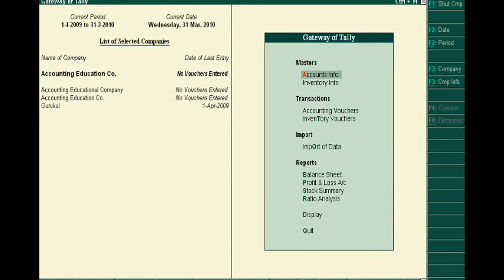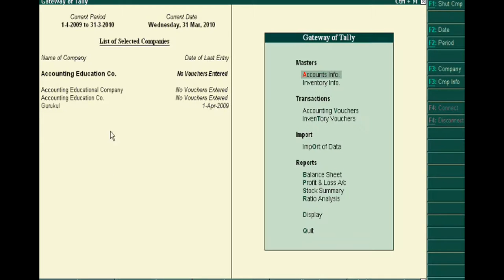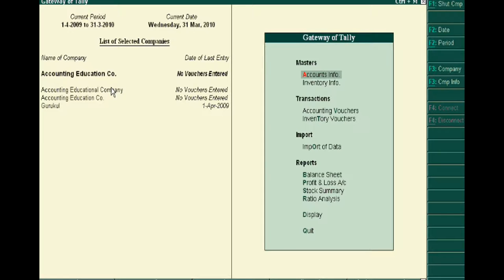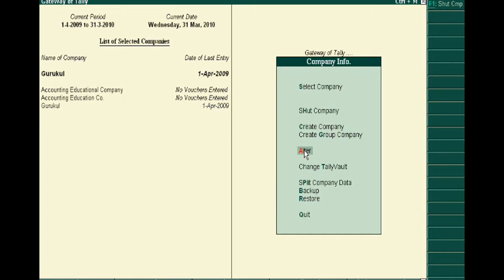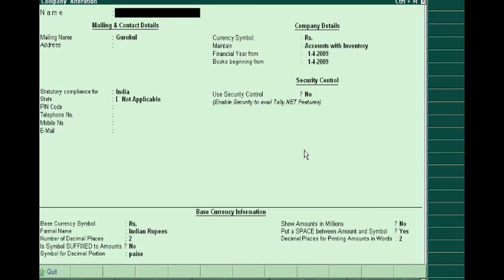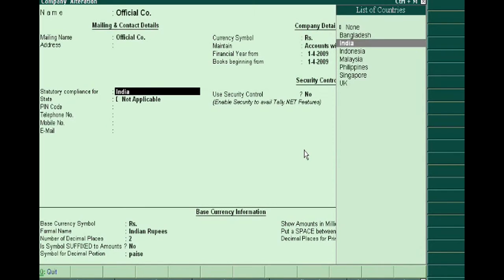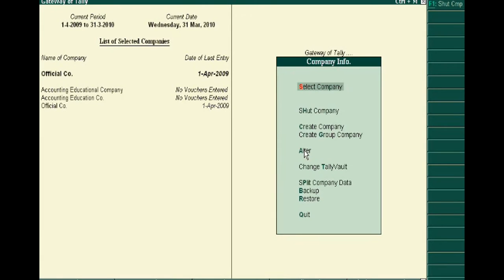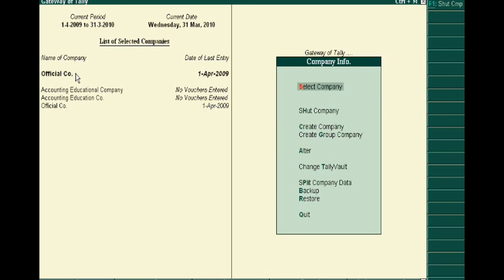Tally.ERP 9 ( Part 2 ) - Company Alteration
Edited by :Rufina Singh